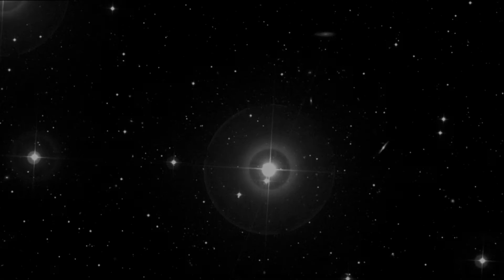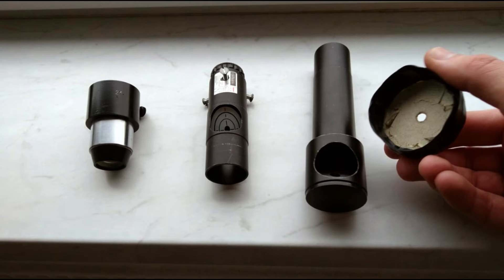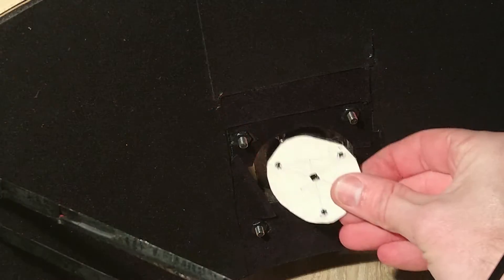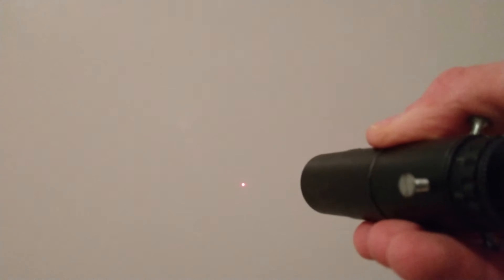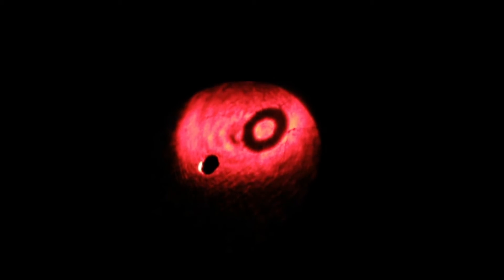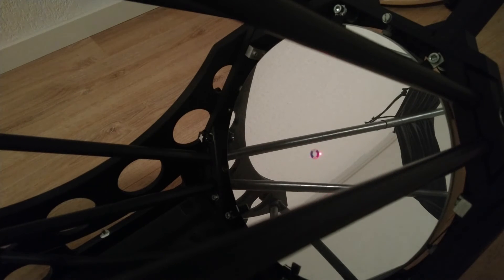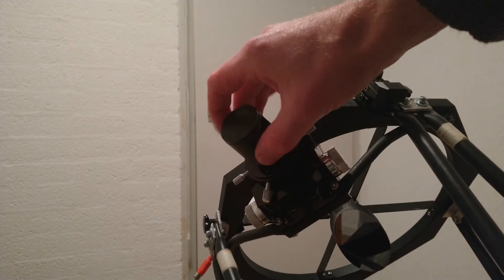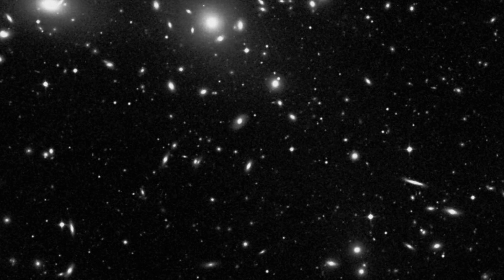The barlowed laser collimation method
This video describes the barlowed laser collimation method. The link I promised to put here appeared to have died.